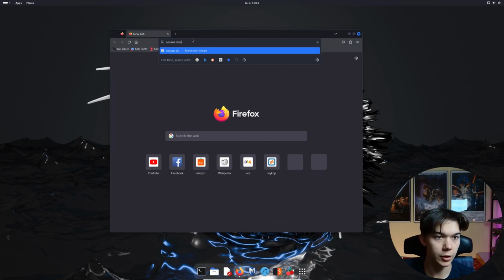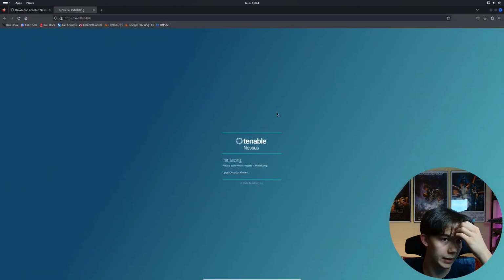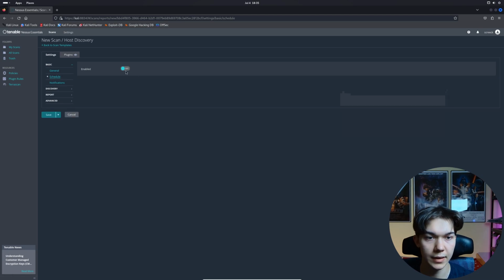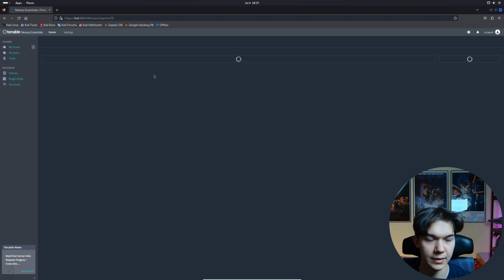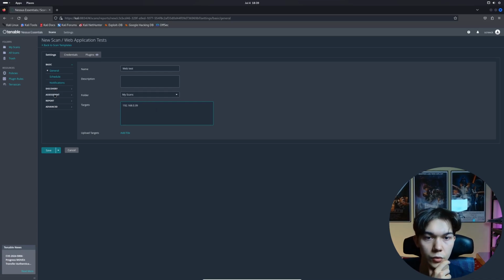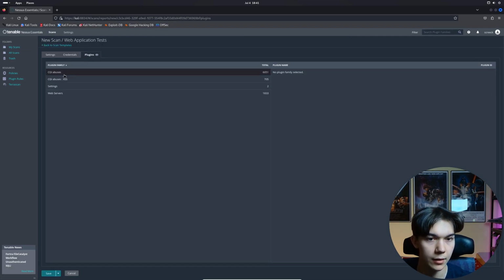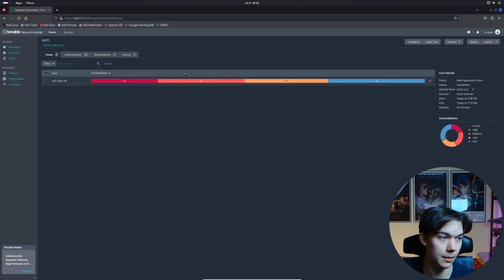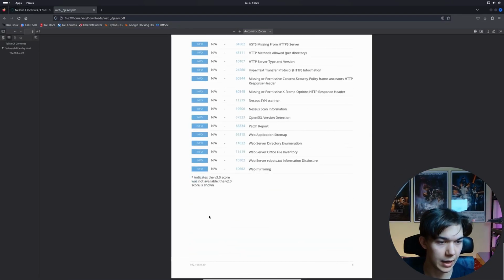Automated vulnerability scanning with Nessus in Kali Linux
What's up, everyone! In today's video, I'm going to show you how to use Nessus to automatically detect vulnerabilities in your network. This simple tutorial will give you a brief introduction, so you can explore this powerful software further on your own. By the end, you'll know the basics of running a scan, interpreting results, and identifying potential security issues. Whether you're a beginner or looking to sharpen your skills, this guide is for you.

Timestamps:
0:00     ⏩   Installing Nessus
3:18     ⏩   Running a host discovery scan
8:08     ⏩   Running a web app scan
12:06   ⏩   Generating a report

How to use Nessus for network security
Nessus vulnerability scan tutorial
Easy Nessus setup guide
Beginner's guide to Nessus
Nessus network scan for vulnerabilities
Automate network security with Nessus
Nessus scan results explained
Quick start with Nessus
Nessus installation and configuration
Nessus for cybersecurity beginners
Step-by-step Nessus tutorial
Understanding Nessus scan reports
Best practices for Nessus vulnerability scanning
Learn Nessus for network protection
Nessus basics for IT security
How to detect network vulnerabilities with Nessus
Nessus scan demo and tutorial
Nessus software overview and setup
Intro to Nessus for network admins
Nessus guide for detecting security issues